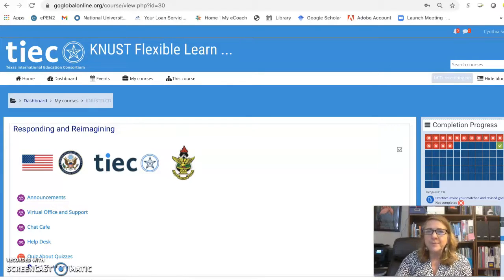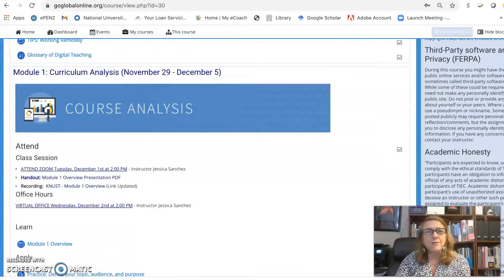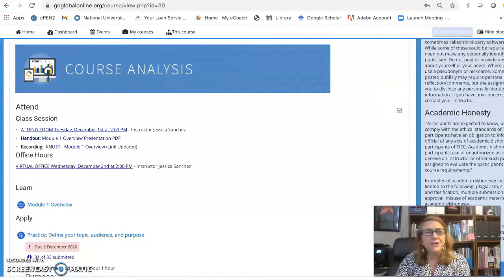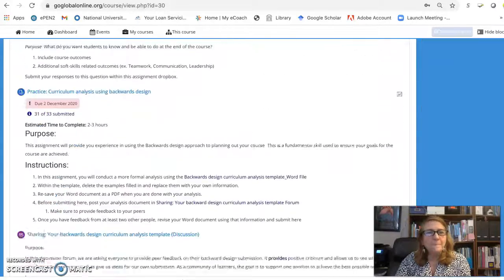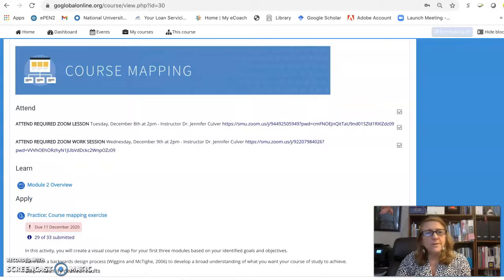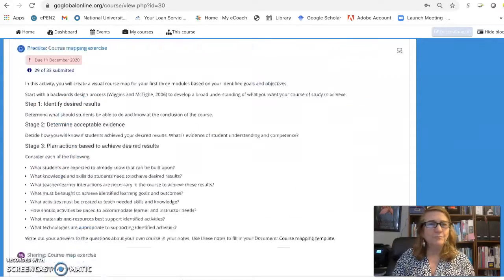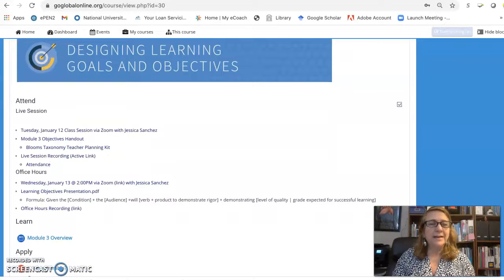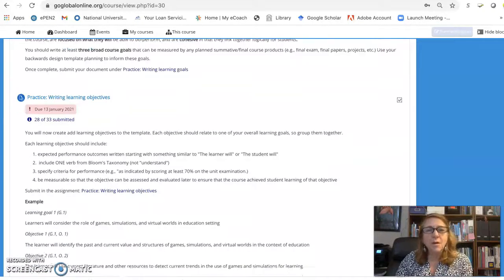Overview of KNUST Flexible Learning Moodle Course March 16, 2021